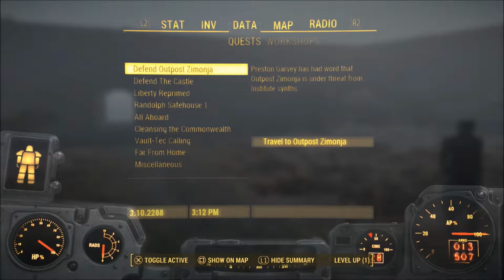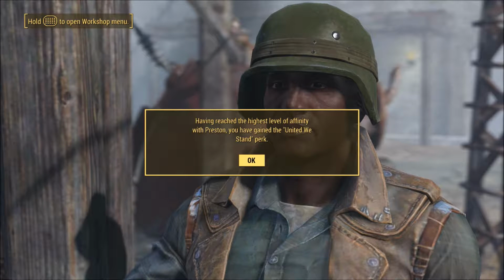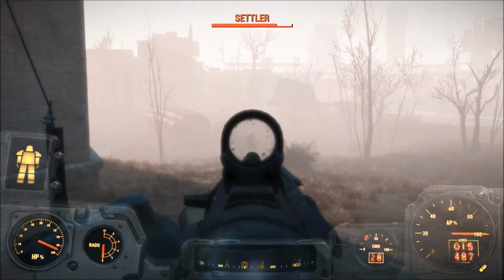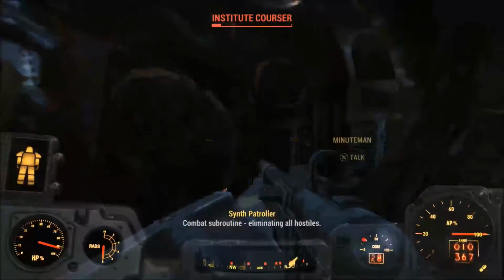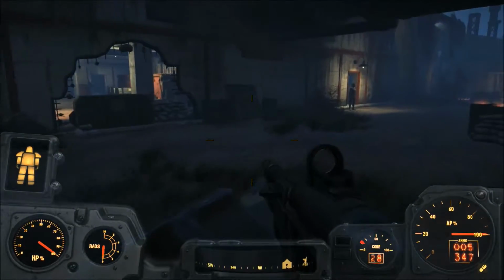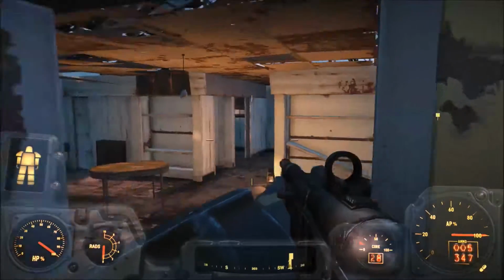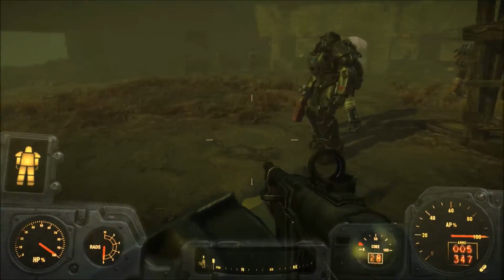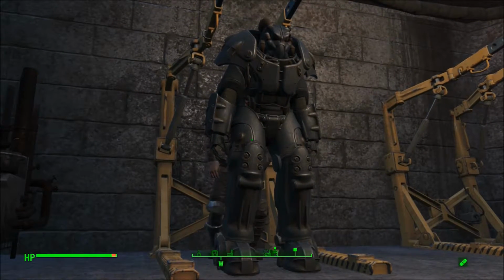Fallout 4 - Episode 102 - Defending The Castle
We continue our wonderful Journey through the wastelands of Boston In Fallout 4!!